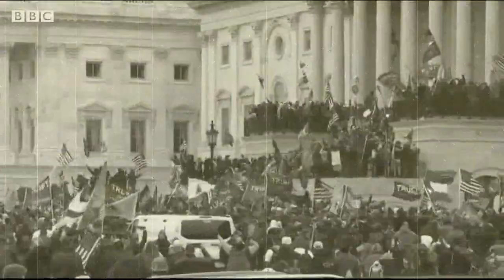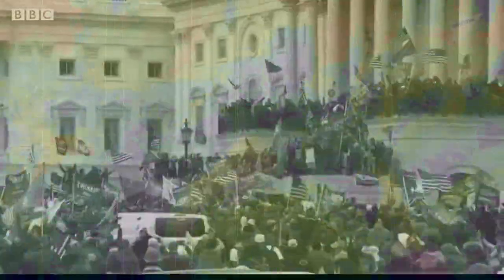The TTC (Trump Terrorist Cell) - Negative Tendencies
Trump Terrorist Cell more great songs at negativetendencies.com.

He somehow got elected and he had a big plan
Keep us safe from terror with a Muslim ban
Block the Mexican immigrants, he'd build that wall
Oh yeah he was gonna protect us all

Some of us got him, wasn't hard to do
He was all about himself he doesn't care about you
And whatever he said we eventually knew
He was makin' shit up yeah, none of it was true

We love our democracy
But maybe nothing lasts forever
All we can do is move ahead
And hope we do it together

While we got annoyed, on the other side
Some gullible believers went along for his ride
We let em alone, thought they'd come around
But we were so wrong, they became spellbound

Oh conspiracies can be a cray cray thing
Like a bonding agent for the whole rightwing
Shit was baked in their furnace, it all went to hell
And that's how we got the Trump terrorist cell

No kings in a democracy
But there are those who want the throne
We aren't immune from a charismatic man
Yes this we have been shown

Turns out we ain't so safe no more
Starting with a pandemic that the man ignored
And a whole bunch of people bringin' sacks of lies
To a battle where somebody eventually dies

so lemme tell ya what I'm talkin about
an assassin outside Kamala's house
and a bunch of dead asians, really sad
cause the asshole's been sayin' that China is bad
GOP runs rampant to get their judges
one whole party that never budges
Mitch voted to acquit, Mitch spoke in scorn
I sure wish Mitch had never been born
Trump stood in the middle of 5th avenue
and he shot a cop, so what did they do?
they let the fat demon off again Scott free
to keep destroyin the land of liberty
he crushed every institution it seems
made a mockery of the America Dream
all the fucked up shit that's allowable now
that is if white folks do them, cause black folks no how
they don't want em to vote, the don't want em to try
They terrorize based on a big dumb lie
every value you had got tossed in the trash
one more political song, I hope it's the last
cause my side ain't winnin' any time soon
there's more stupid people jumpin over the moon
no justice right between the eyes
there's gotta be a point when your country just dies